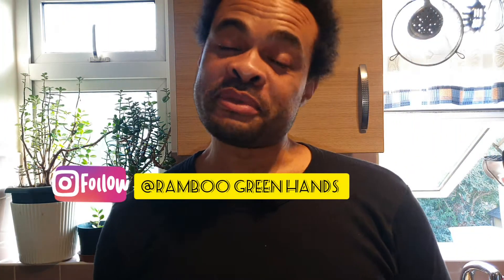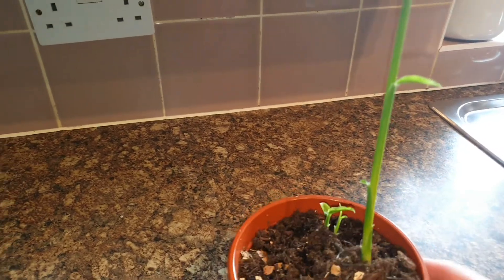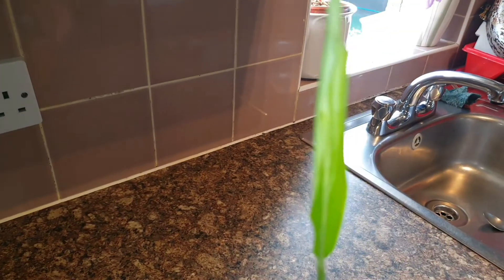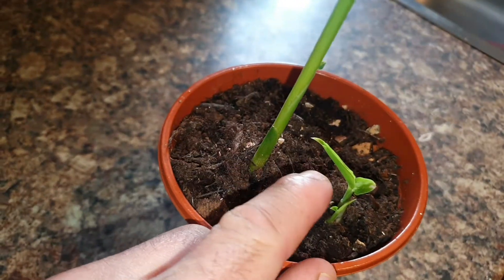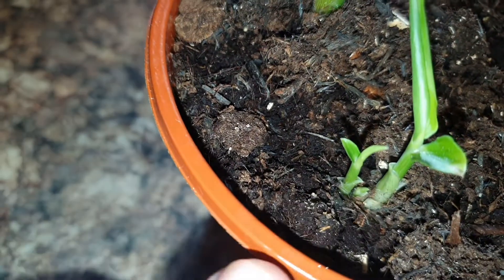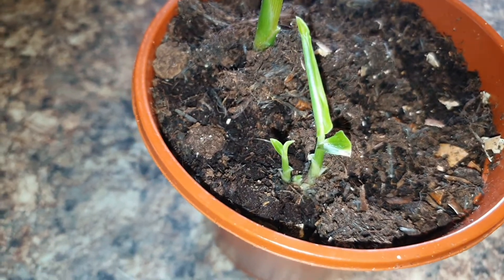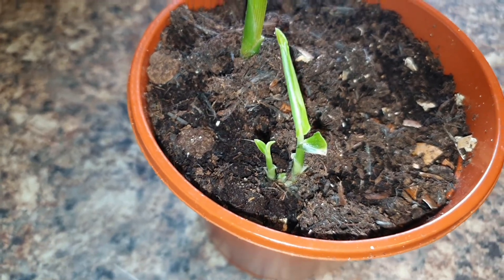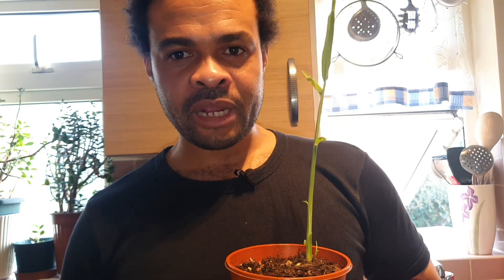Ginger update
This is an update to show what happen to my ginger plant 🪴.